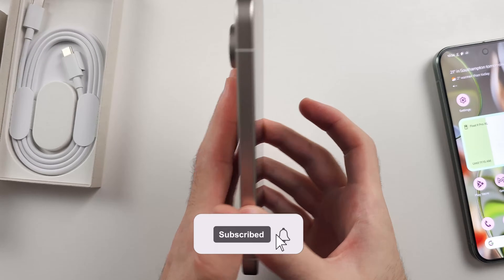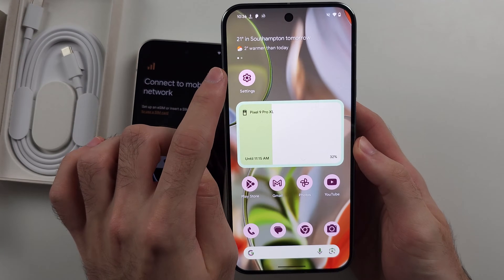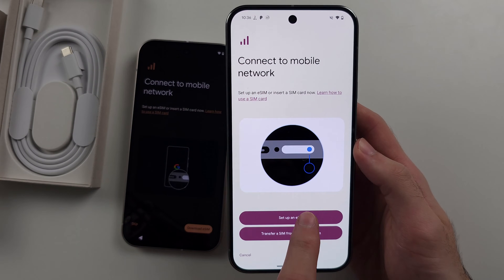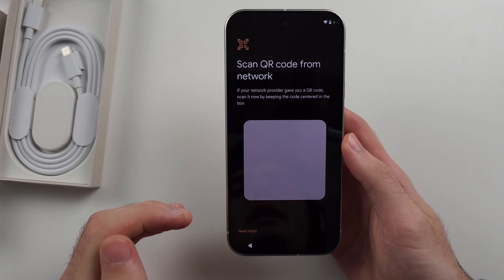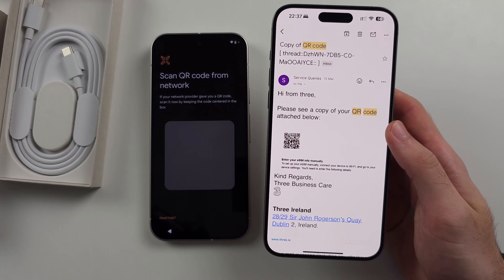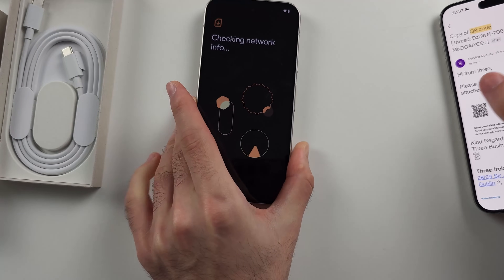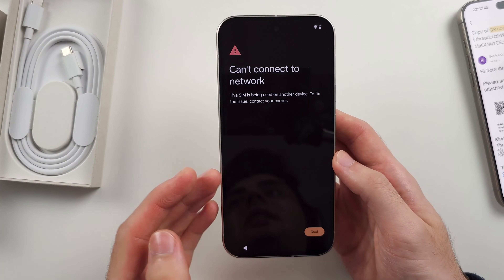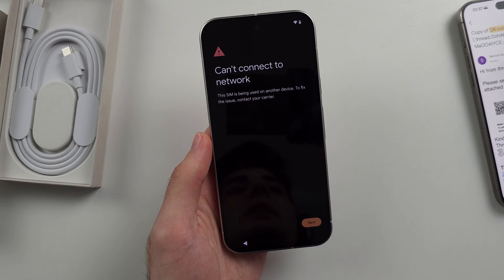How To Activate eSIM in Google Pixel 9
Welcome to our guide on how to activate eSIM in your Google Pixel 9! In this video, we’ll walk you through the step-by-step process to download eSIM in both devices seamlessly. Whether you're switching carriers or setting up a new plan, follow along to learn how to enable and manage your eSIM on your Google Pixel 9 effortlessly.